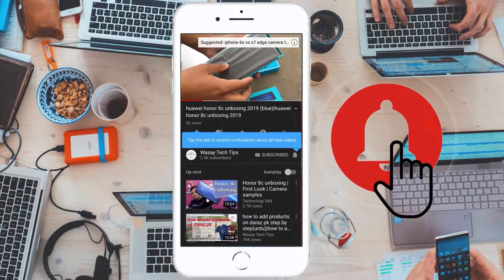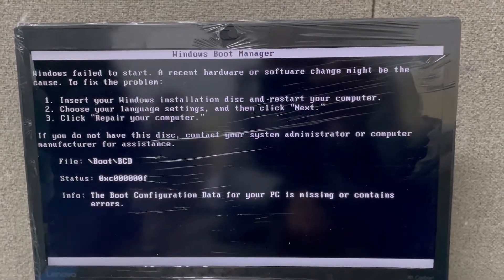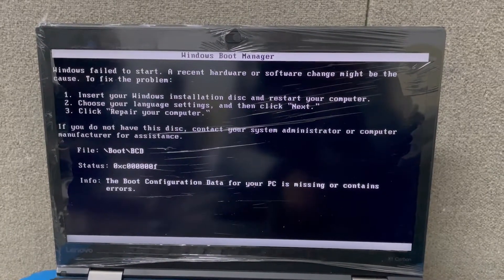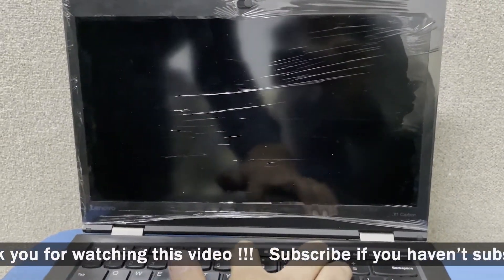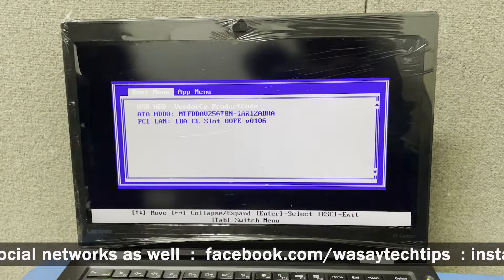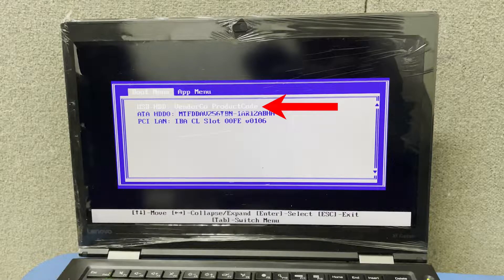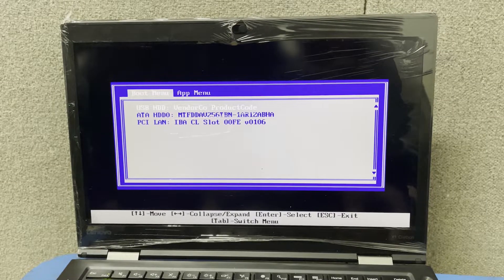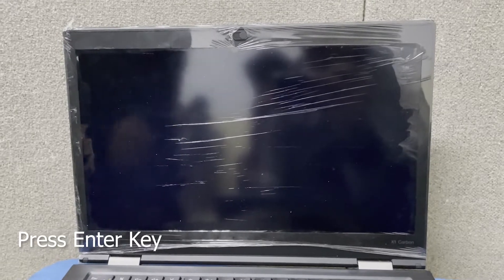How to FIX Error 0xc000000f Step by Step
FIX Error 0xc000000f

🔧 Gear that I use:
🔨 Primary Camera:   Sony a6400
🔨 Lens:   Sony 16-50mm kit lens
🔨 Secondary Camera:   iPhone 12 Pro
🔨 Microphone:   Boya by-mm1

⏱ Timestamps
 00:00  Intro
 00:21  The Error
 00:36  Error Fix
 00:57  Boot Menu
 02:11  Outro
tags
error 0xc000000f
error code 0xc000000f
error 0xc000000f fix